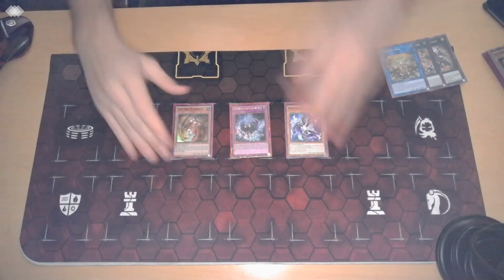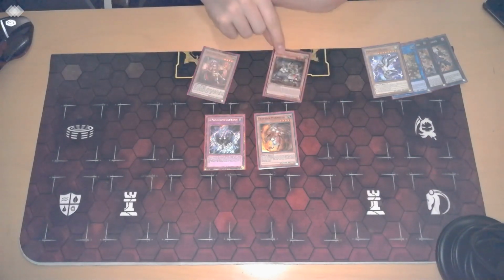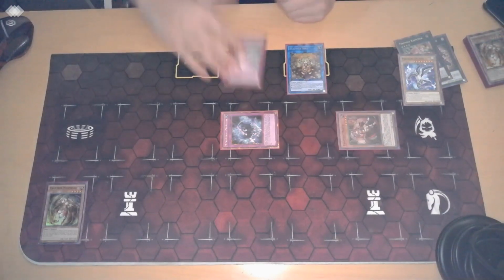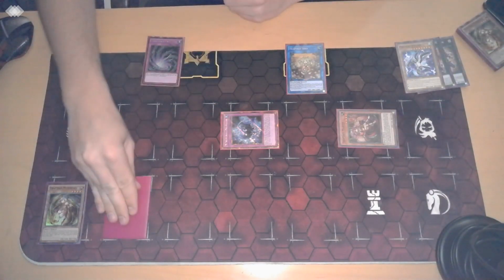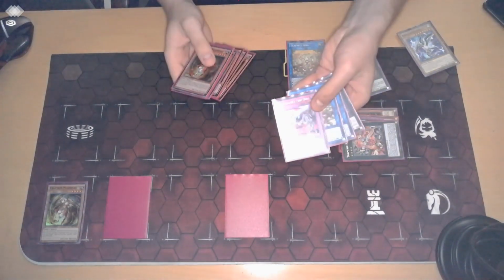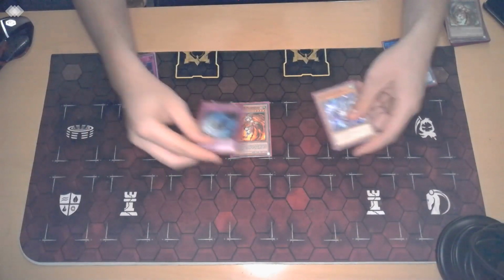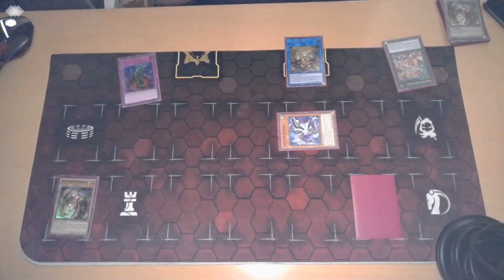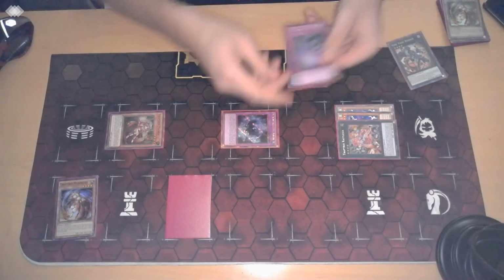Yu-Gi-Oh! THE ONLY 3 TRAPTRIX COMBOS YOU NEED TO KNOW!!!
One of my fav decks ever so i had to make a simple combo video for anyone slightly interested in the deck! ENJOI:P